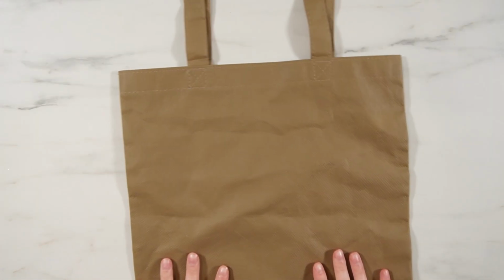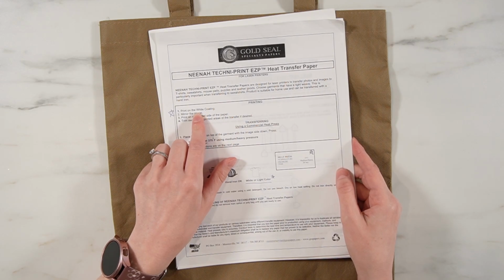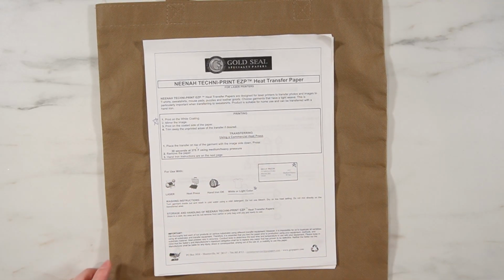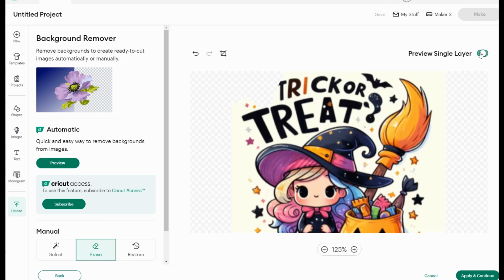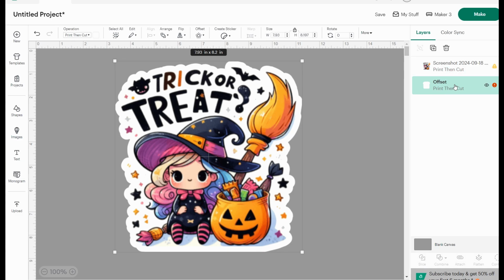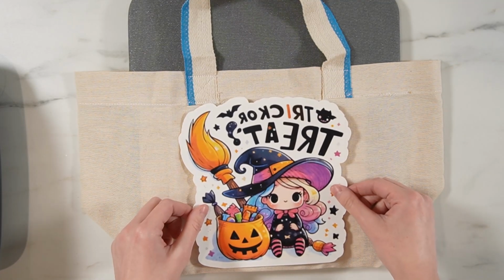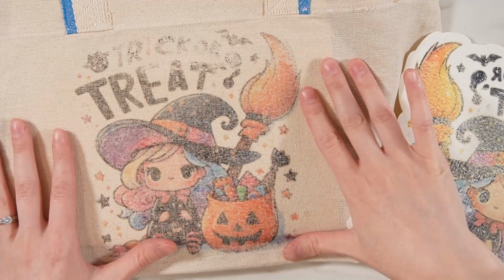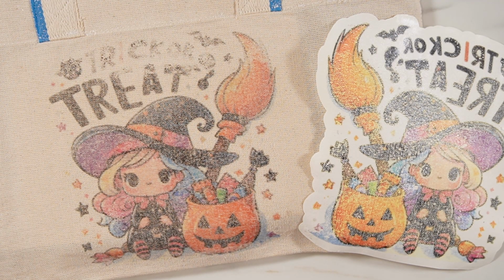Create Your Own Adorable Trick or Treat Bag with Printable HTV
Learn how to make a custom trick or treat bag using printable HTV, a great alternative to sublimation, in this fun and easy tutorial!

✂ Supplies🎨

1. Printable HTV
Avery Printable Heat Transfer Paper for Dark Fabrics

Cricut Printable Iron On Vinyl

2. Printer based on the printable HTV you purchased. Most are work for normal ink jet printers.

3. A design to print. I found the fun design I used from Creative Fabrica.

4. Bag or other fabric to put your design on. Lighter color fabrics with more cotton ideally 100% cotton is best.

5. Easy press or other heat source.

6. Pressing mat. Old towels can also work.

7. Optional: Teflon sheets or something to cover your fabric so your heat source does not directly touch it.

8. Optional: Scissors or a Cricut machine or other similar machine to trim down your design, but it is not needed. It only makes it easier to work with/place. The extra white areas did not show in the design transfer.